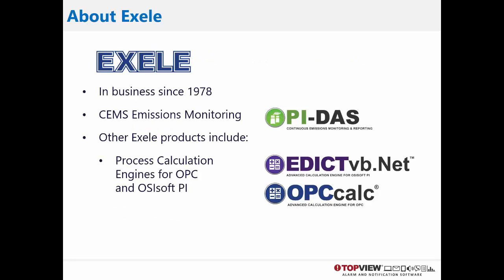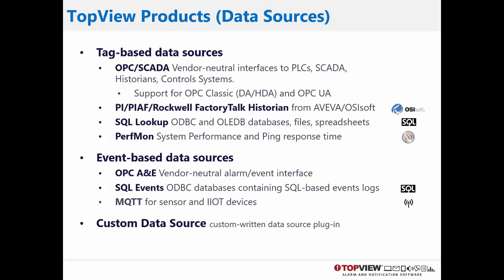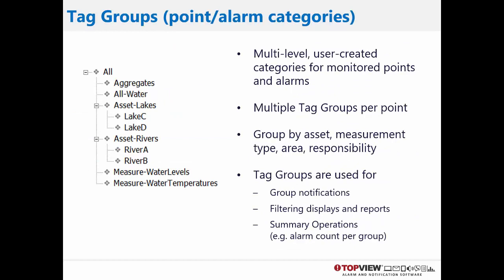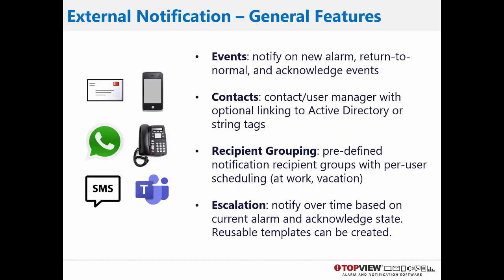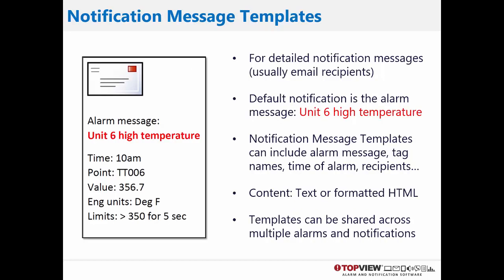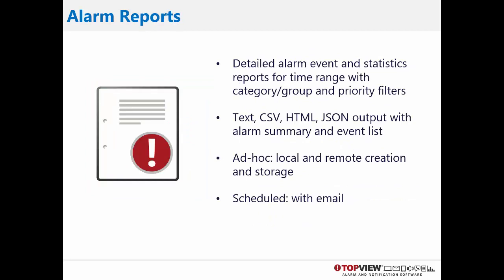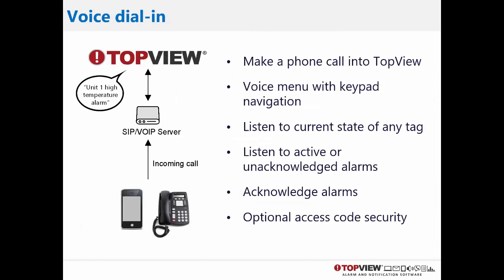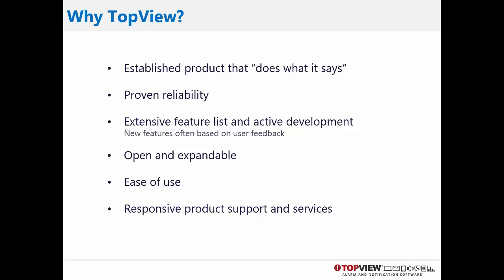Exele TopView Product Overview (v5)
The TopView Product Overview is a narrated video presentation that highlights and describes the major features of TopView Alarm and Notification software.
This video is based on product features through v7.2. Additional features may exist in the newer release.

00:00 Welcome to TopView!
00:38 About our company, Exele, and TopView's history
02:47 Key Features
03:29 Data sources
05:09 TopView SCADA Connect - Easy imports from SCADAs into TopView
05:46 Application suite overview
07:40 How TopView monitors values
08:37 Tag groups
09:30 Defining alarms
11:35 Monitoring alarm statistics, e.g the number of alarms within a tag group
12:05 Alarm messages
12:32 Audible notifications
12:57 Notifications
13:48 Email notifications
14:46 SMS notifications
15:34 Messaging platforms, e.g. Microsoft Teams, WhatsApp, etc.
16:02 Voice notifications
16:37 Notification Message Templates: text, or HTML
17:10 Other notifications: MQTT, SNMP
18:05 Custom actions through batch files or EventHooks .NET API
19:05 Acknowledgement synchronization with SCADA Systems
19:43 Alarm logging to log files or SQL
20:42 Alarm and current state reports
22:24 Expose current state to other applications
22:45 Alarm analytics
23:09 Remote access
25:37 Health and Failover
26:45 Administration and auditing
28:28 Why use TopView?